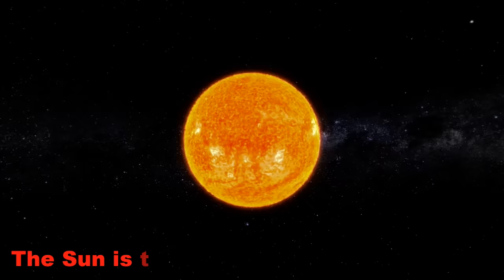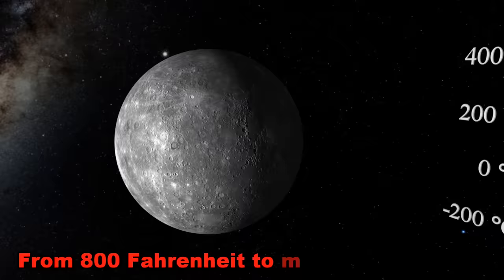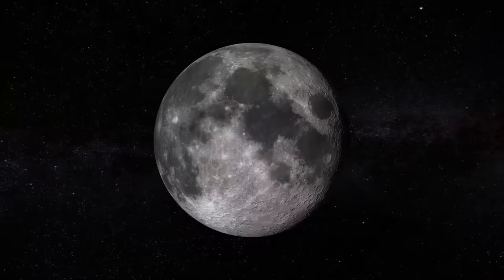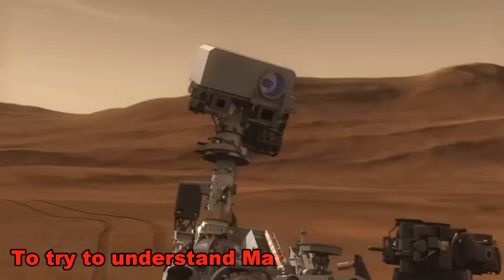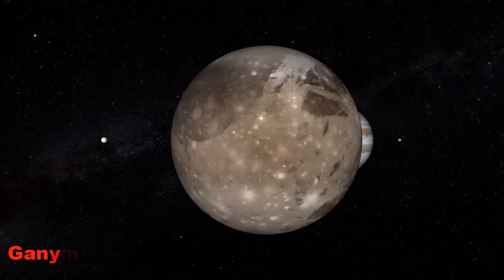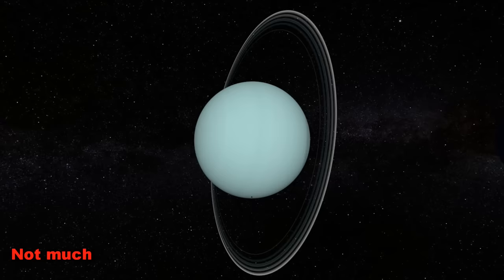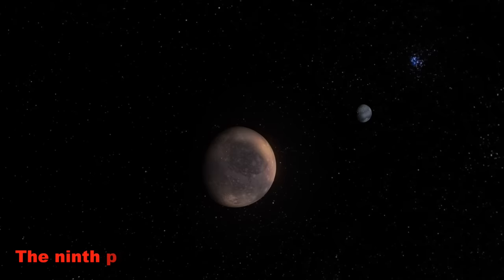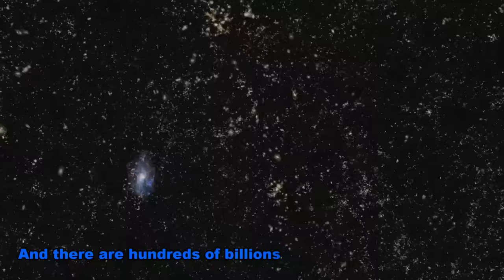The Solar System Song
A song about the Solar System that I wrote, composed and animated over my senior year of high school. I hope you enjoy it and hope to make more science videos on this channel in the future!

Note about the chorus: Uranus and Neptune have Hydrogen and Helium-rich atmospheres, but by mass they are only about 10% of these gasses, they are mostly water, ammonia, and methane ice, hence the term "Ice Giant"

00:00 Opening
00:21 The Sun
00:53 Mercury
01:25 Venus
01:57 Earth
02:29 Mars
03:03 Asteroid Belt
03:27 Jupiter
04:10 Saturn
04:42 Uranus
05:14 Neptune
05:46 Pluto, Kuiper Belt, Oort Cloud
06:13 Outro